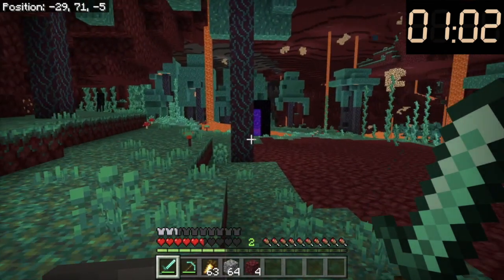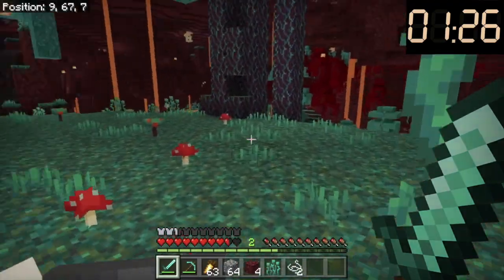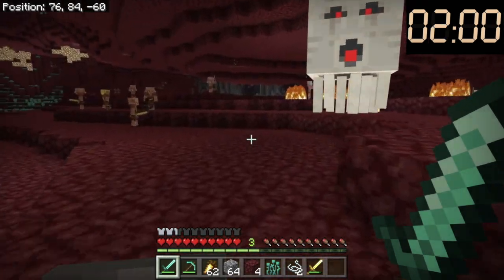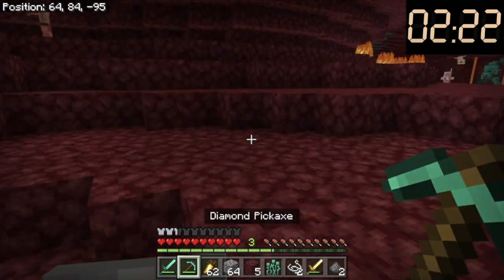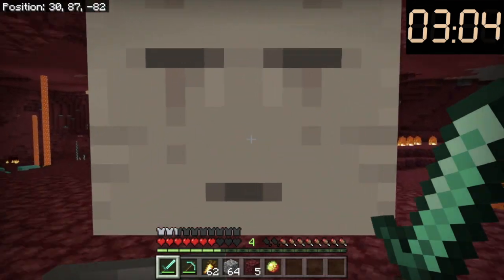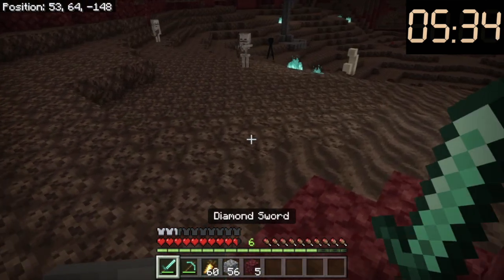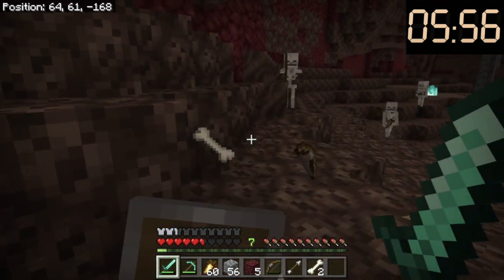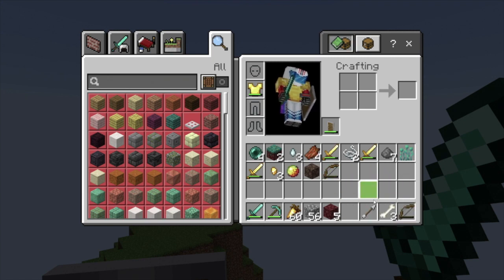Mob Chop n Drop Challenge - Nether Edition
It's time for another Minecraft monthly challenge from the creators group. This one is all about hunting down the denizens of the Nether and getting as many drops from them, preferably as many unique items as possible.

__ RULES __
Challenge 31:   The Mob Chop 'n' Drop Challenge: Nether Edition

Goal: Collect as many mob drops in 10 minutes as you can.

Game version: 1.20+
Seed: Random
Difficulty: Hard
Gamemode: Creative

Starter Item:     (1) diamond sword or axe (player preference)
        (1) golden T-shirt
        (1) shield
        (1) diamond pick
        (64) golden carrots
        (64) cobblestone

RULES:
1) Give yourself the starter items.

2) Build a nether portal and light it.

3) Switch to Survival Mode.

4) start your timer (set it for 10 minutes)

5)  Collect as many nether mob drops as you can in 10 minutes.

6) If you die, the challenge is over.

7) After 10 minutes, tally up your score using the following system;
    First of each item scores 10 pts. Every other item scores 1 point.
    Example: you have 5 rotten flesh, 1 ghast tear and 2 bones. You would score 14 point for the flesh, 10 points for the tear and 11 points for the bones for a total of 35 points.

8) Exclusions: no trading allowed. No items from chests allowed. All items must come from combat.

9) All items must be in your inventory when the time runs out to be counted.

Please note: the challenge may be attempted as many times as you like.